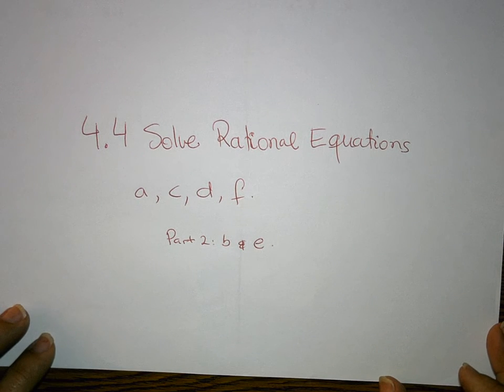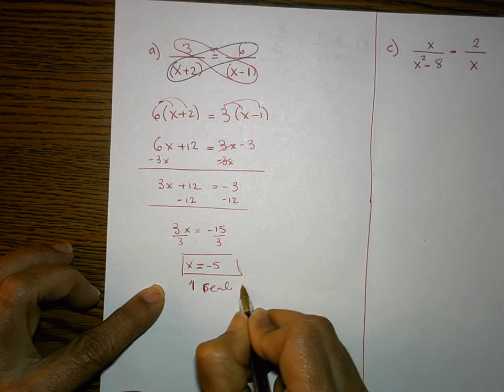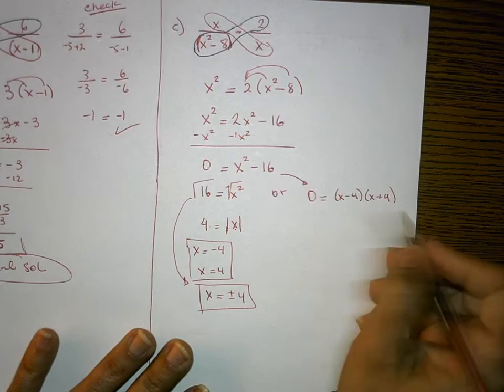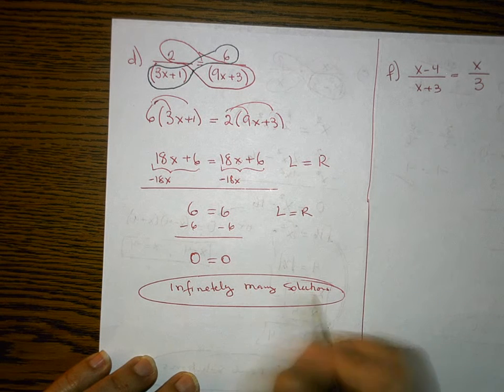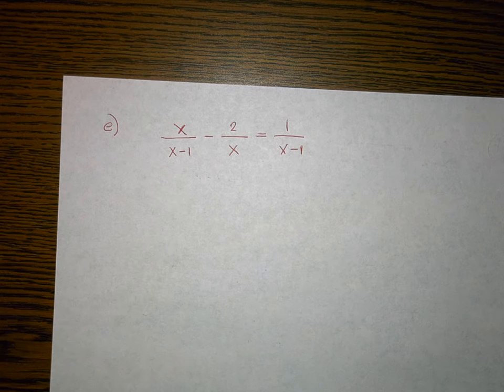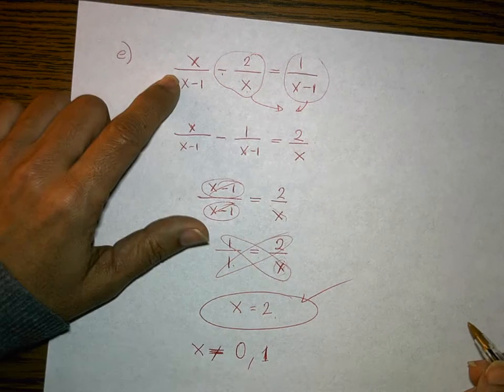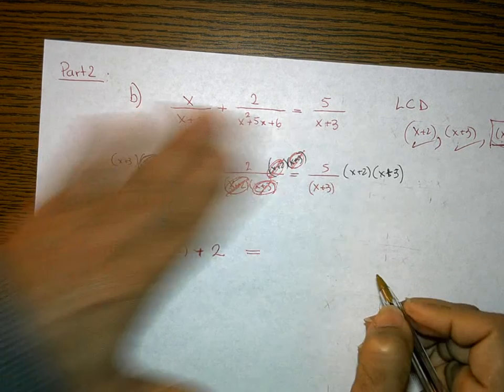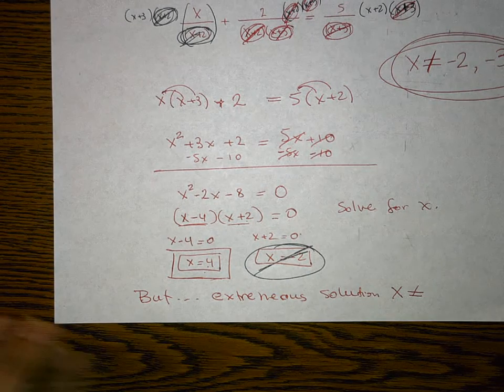4 4 Solve Rational Equations